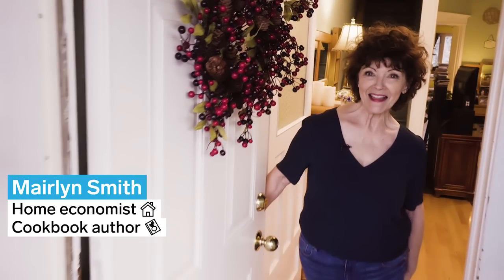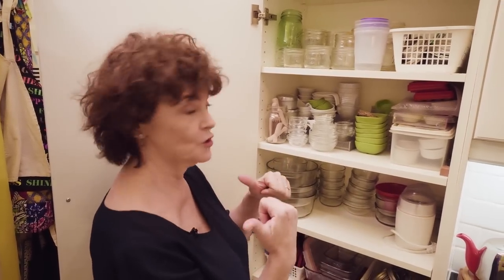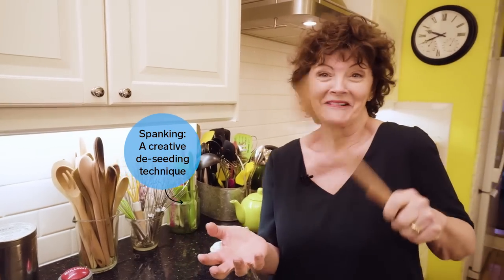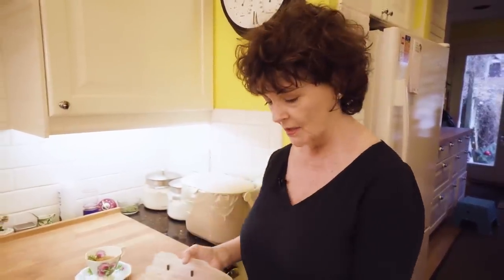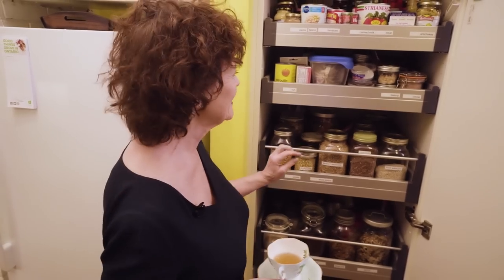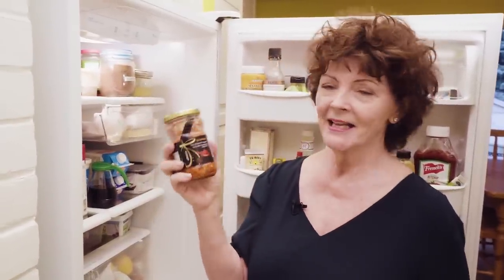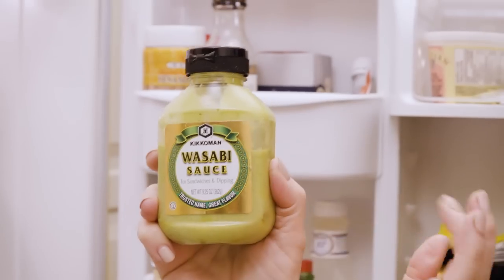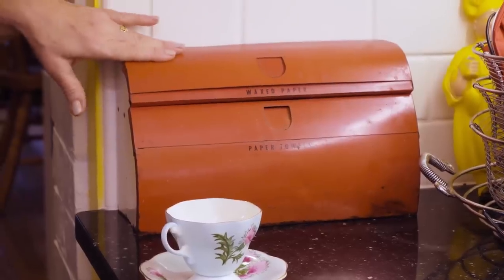Tour the kitchen of Mairlyn Smith, home economist (and CityLine regular!) | Kitchen Crashers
We're crashing Mairlyn Smith's kitchen! She shows us her extensive collection of vintage tea cups, sentimental cooking tools and one very interesting self-portrait.